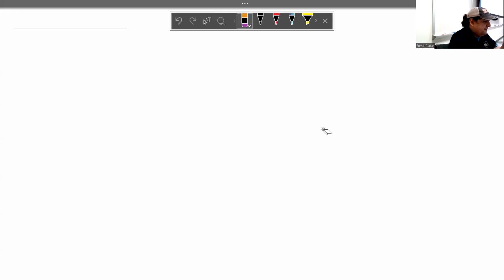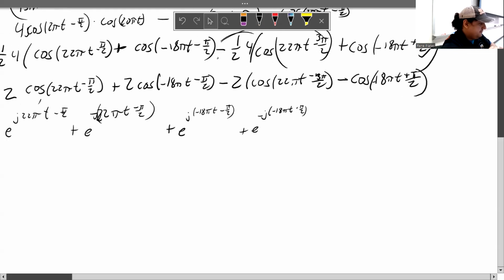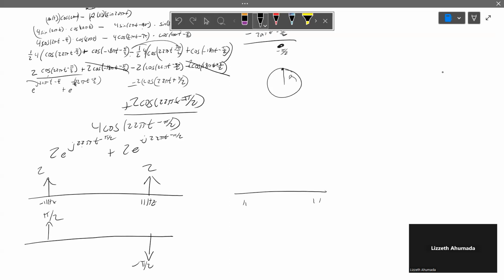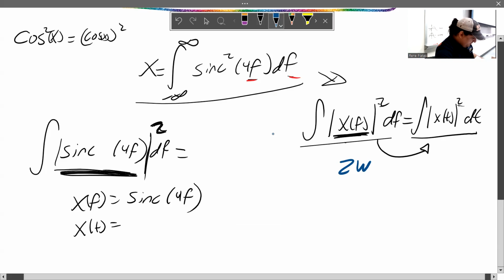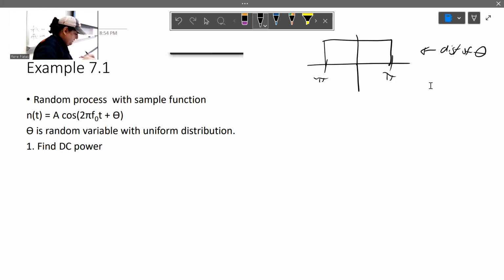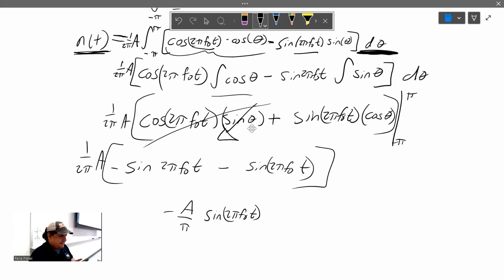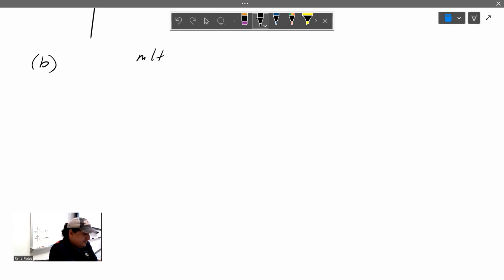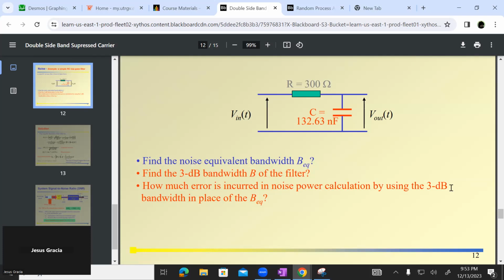Last study session for the Final. Communication Theory